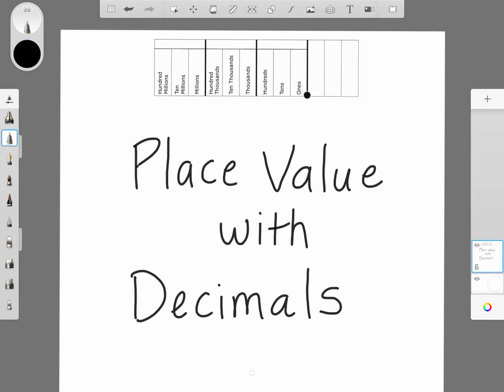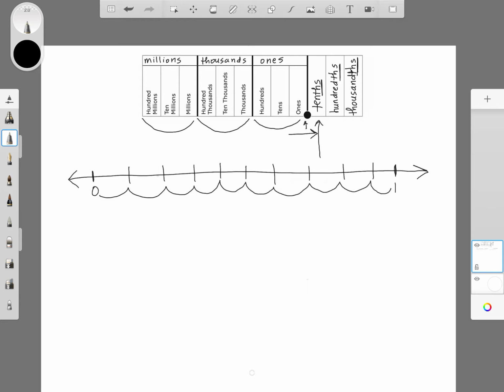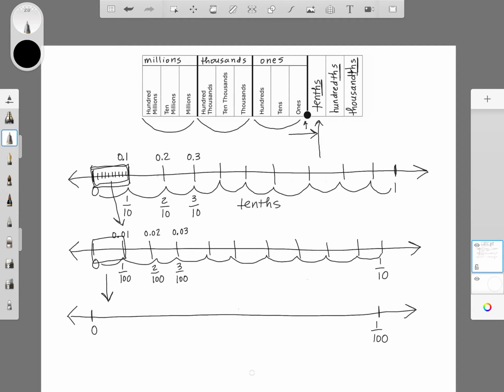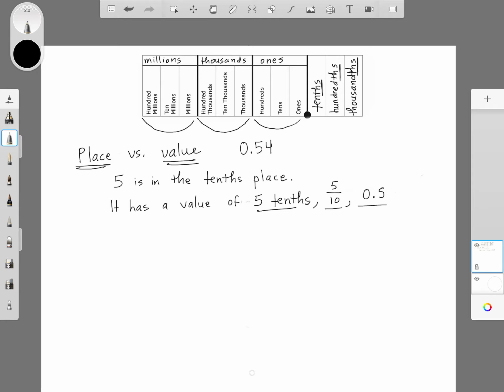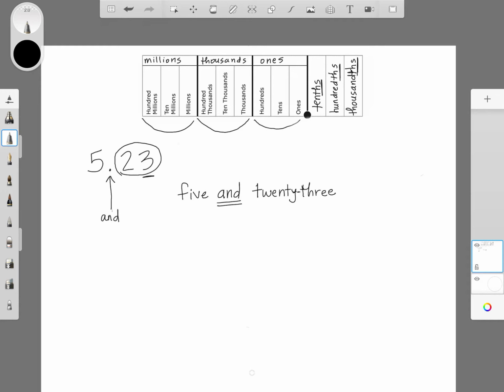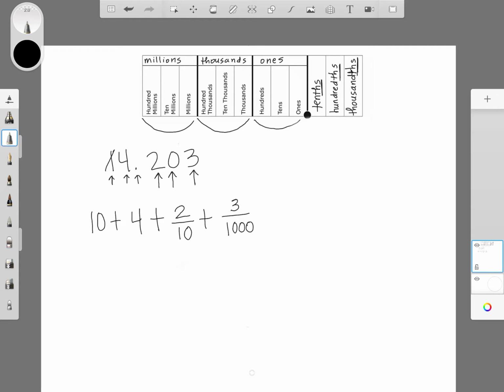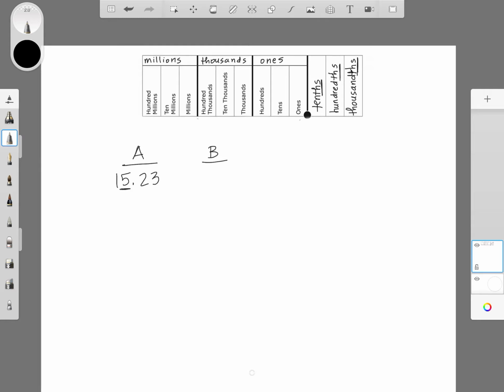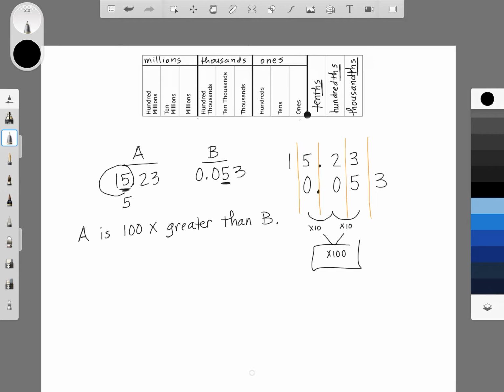Place value with decimals